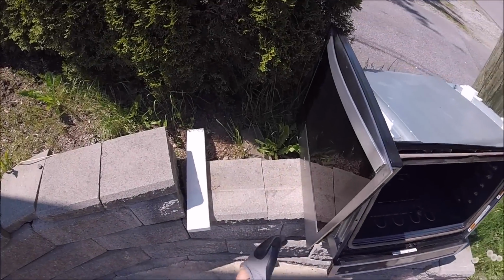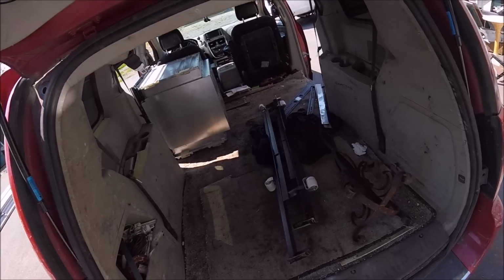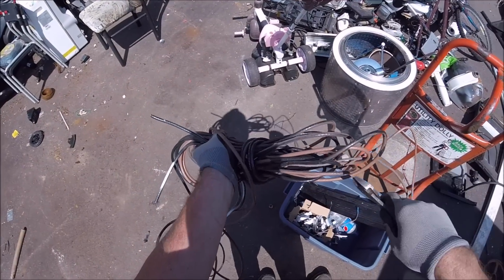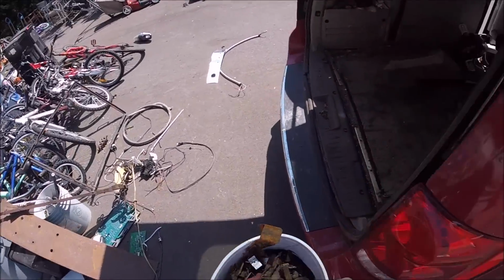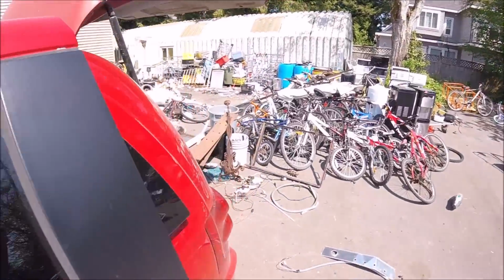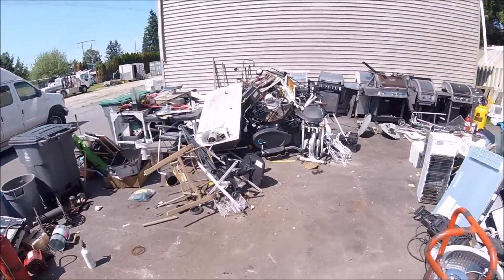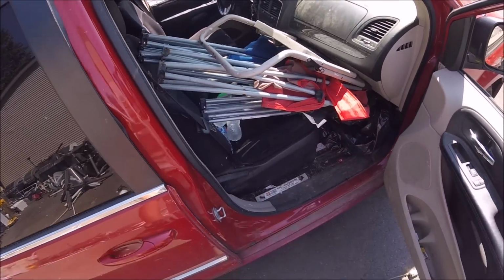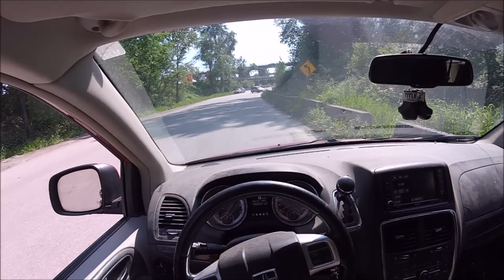Scrap Run & More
Phil Macska
10348 King George Blvd.

24K Disposal & Salvage Ltd.